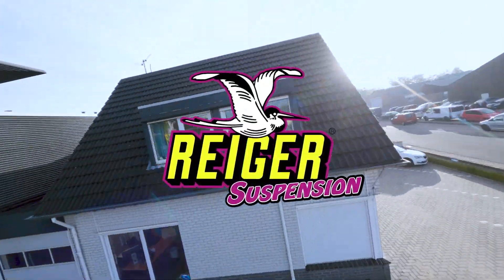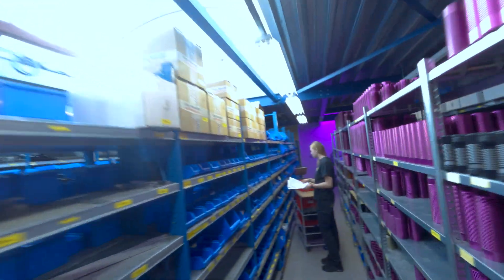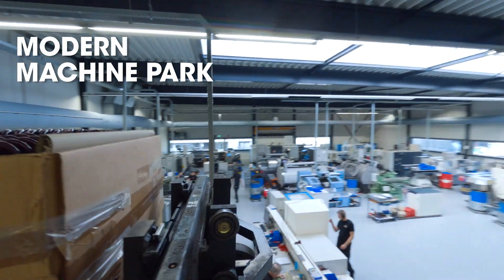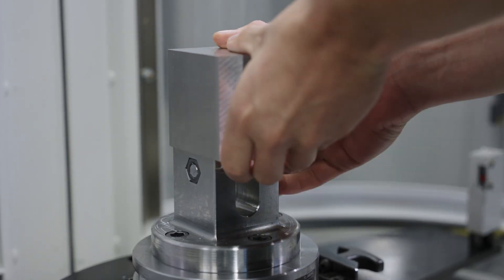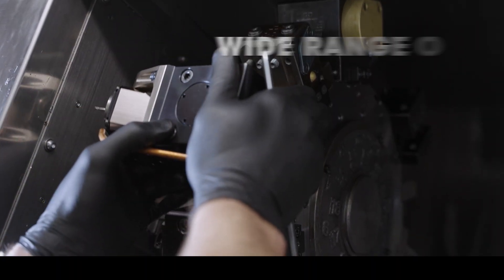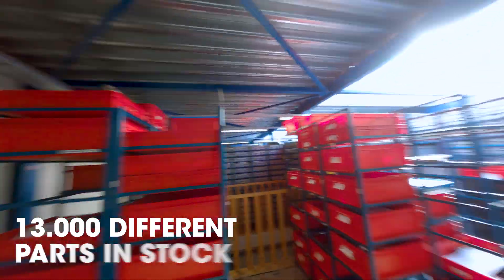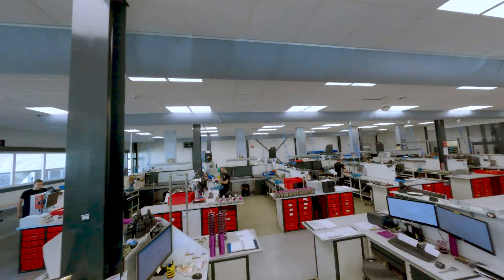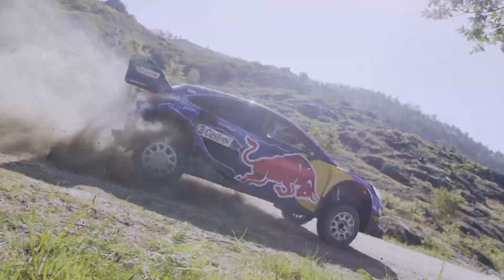Lets go sightseeing at Reiger Suspension / Rundflug durchs Reiger Suspension HQ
Since January 2021, the off-road motorsport suspension manufacturer Reiger Suspension has been a part of the KW automotive Group. Reiger Suspension is renowned for developing and producing shock absorbers designed for extreme conditions in off-road motorsport. Under the umbrella of the KW automotive Group, the Reiger Suspension brand manufactures top-quality shock absorbers for Rally, Rallycross, Rallyraid, Autocross, Motocross, Enduro, Trial, Quads, and Sidecars. Reiger Suspension's customers have been winning races and championships around the globe for many years.

Seit Januar 2021 ist Reiger Suspension Teil der KW automotive Group. Bekannt für die Entwicklung und Produktion von Stoßdämpfern, die für extreme Bedingungen im Offroad-Motorsport konzipiert sind ergänzt Reiger Suspension das breit gefächerte Angebot an individuelle Fahrwerklösungen der KW automotive Group. Unter dem Dach der KW automotive Group fertigt die Marke Reiger Suspension vorwiegend Stoßdämpfer für Rallye, Rallycross, Rallyraid, Autocross, Motocross, Enduro, Trial, Quads und Seitenwagen-Motorrädern. Kunden von Reiger Suspension gewinnen seit Jahren auf der ganzen Welt ihre Rennen und Meisterschaften.